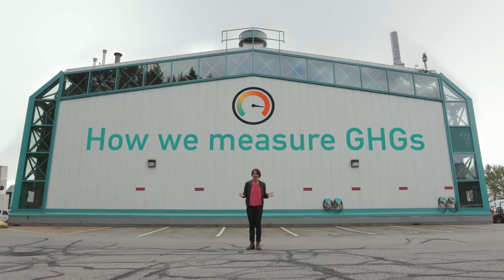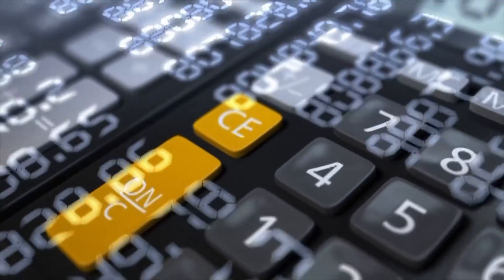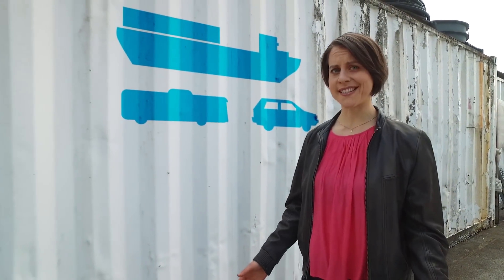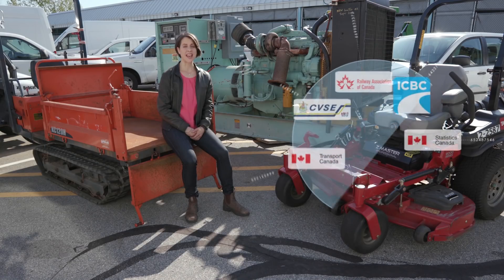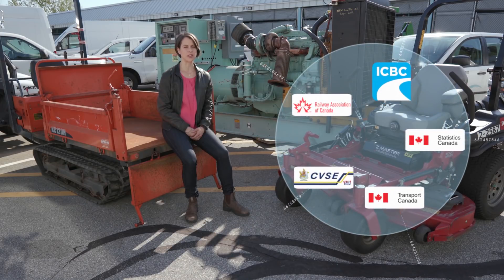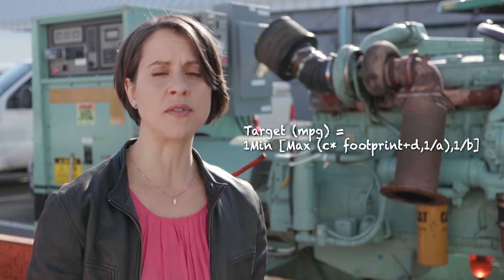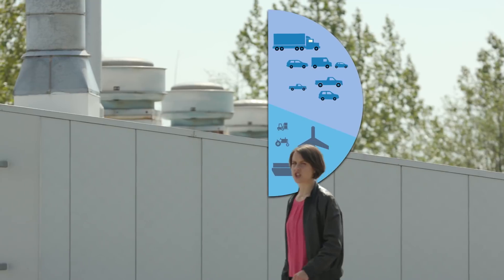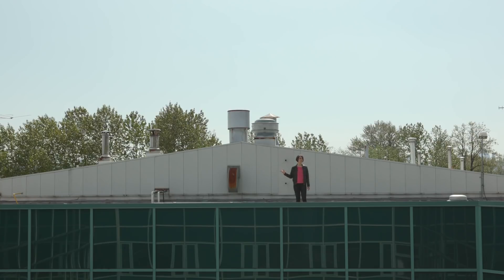How We Measure Greenhouse Gas Emissions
When we talk about climate change we usually talk about the need to reduce greenhouse gases. Each year in Metro Vancouver, 15 million tonnes of GHGs are released. But how do you measure greenhouse gasses? It  turns out you don’t – they’re calculated. Here's how.